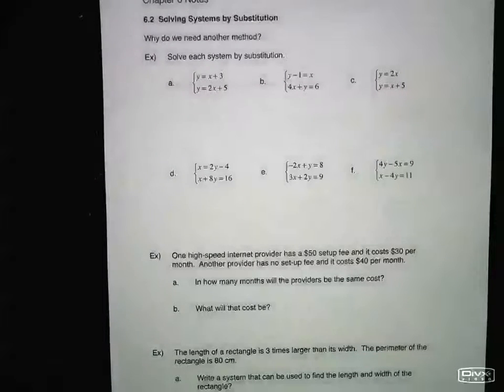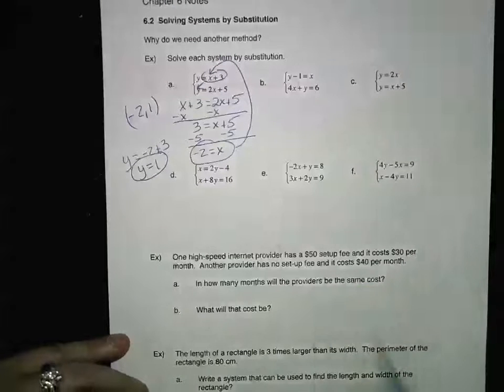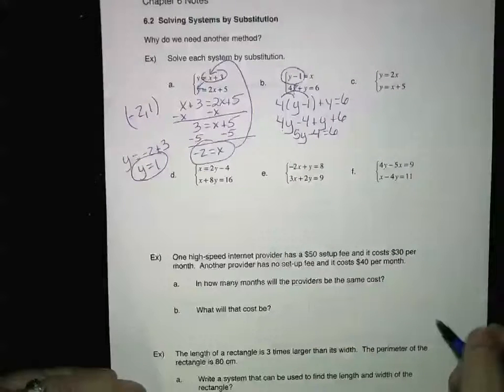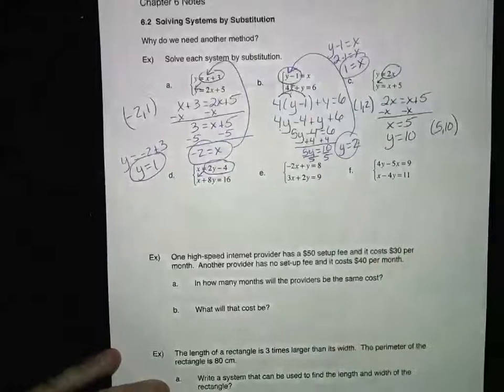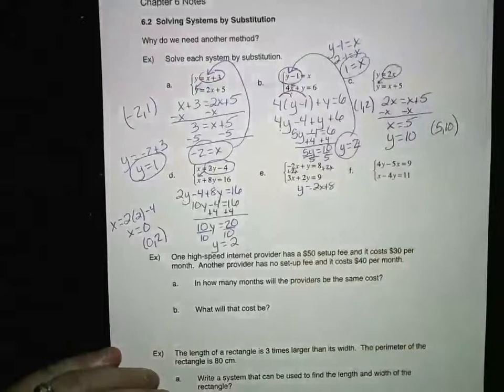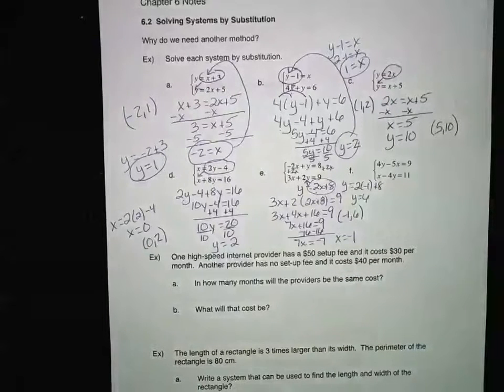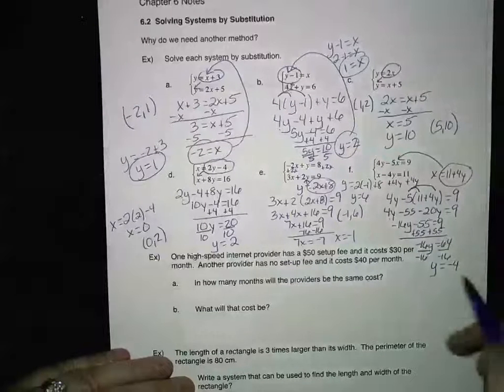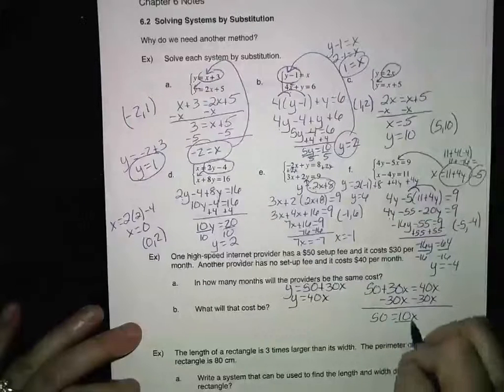ALG 6 2